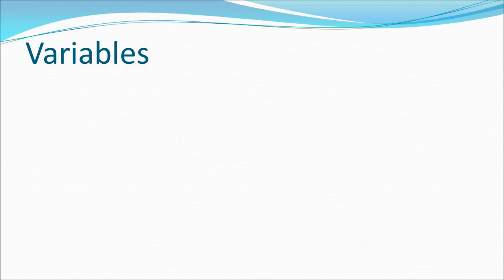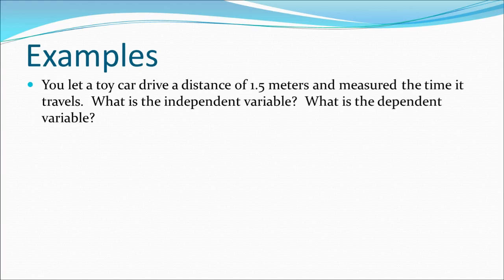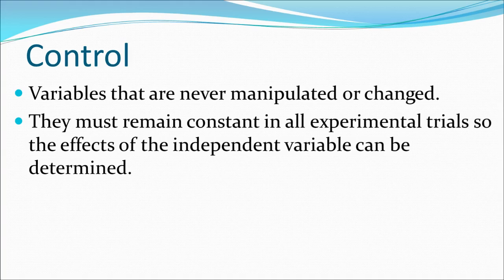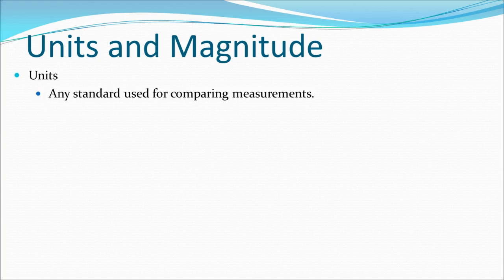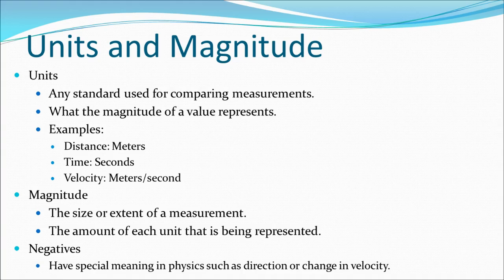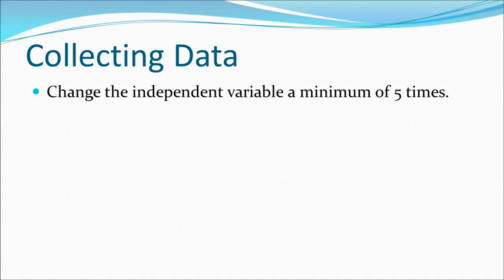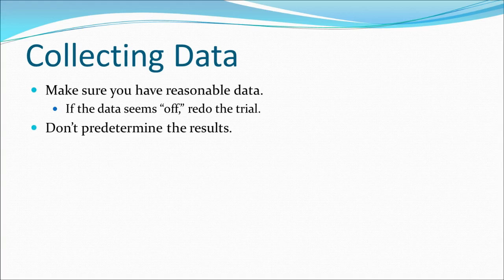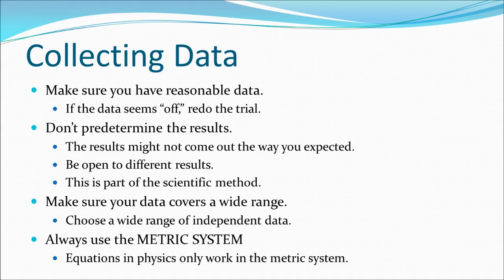Variables, Units, and Data Collection